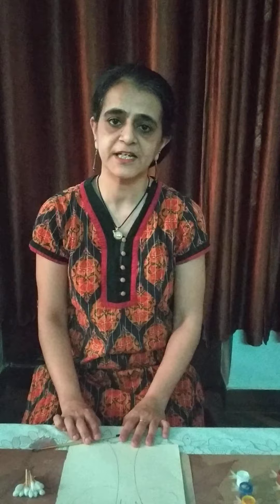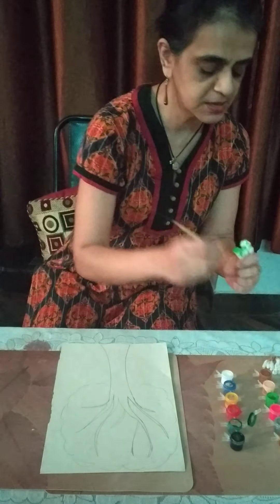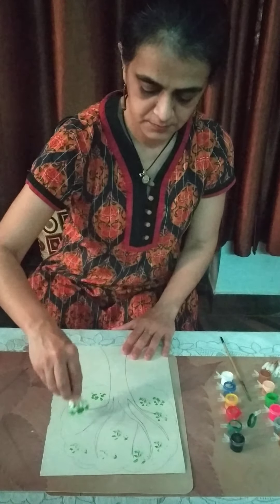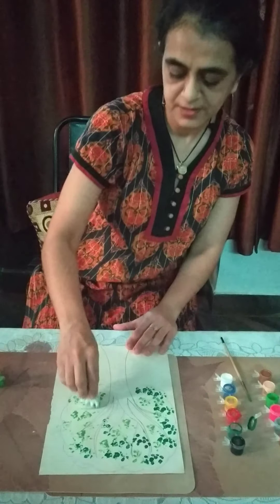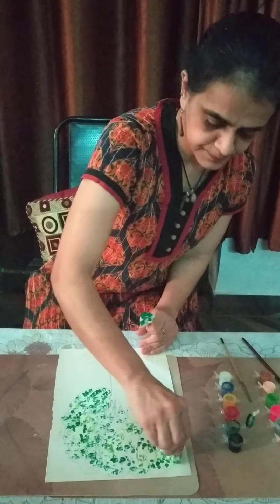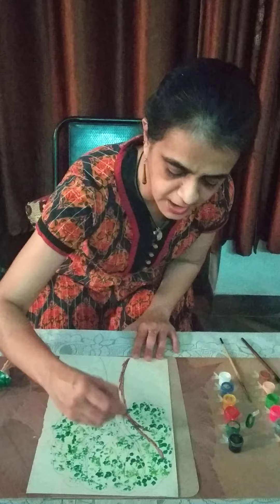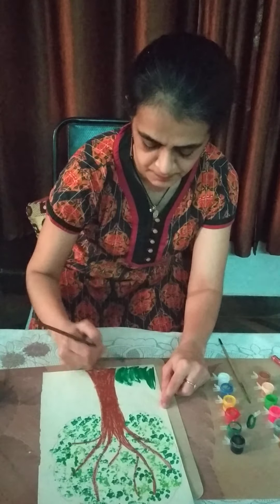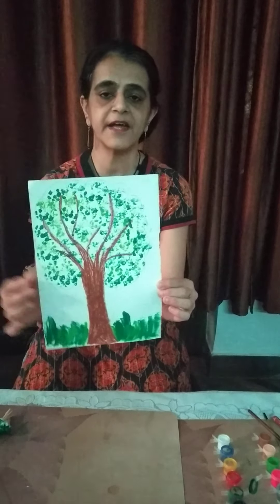Art and Craft Activity